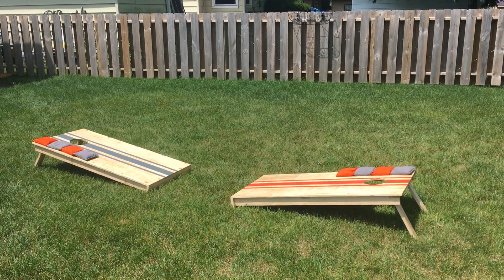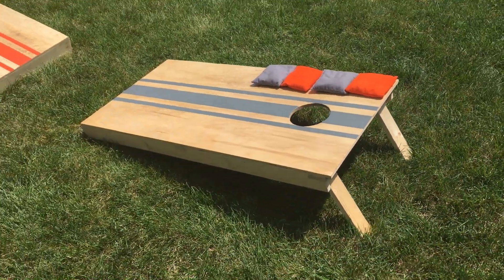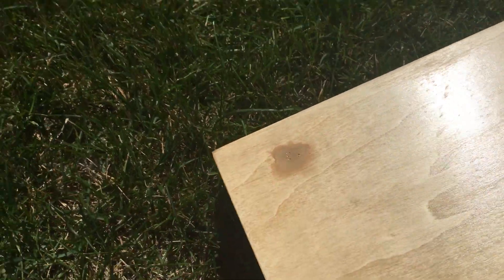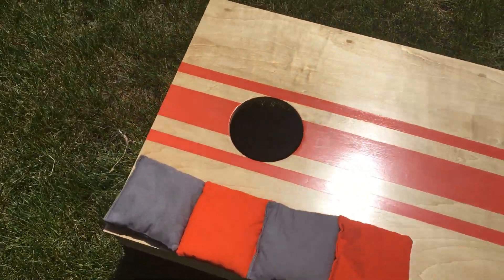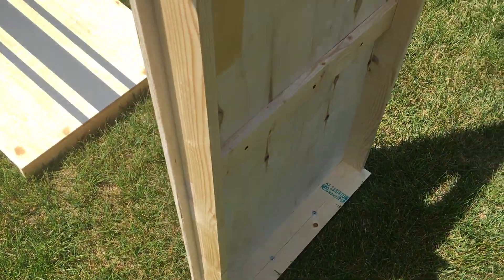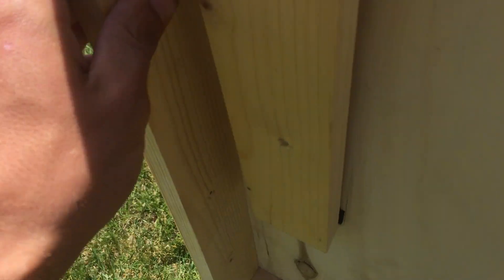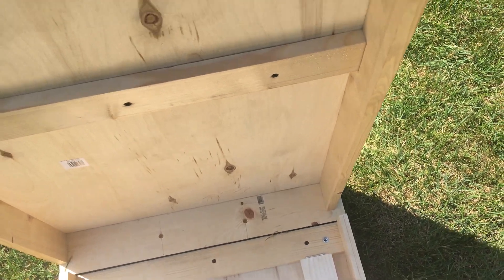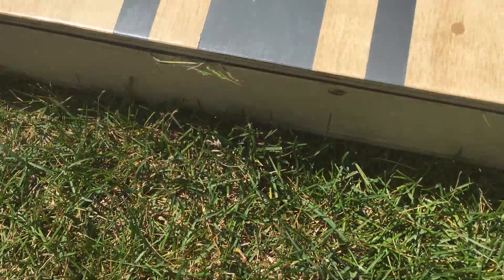Unique Design: Lightweight - Nesting - Regulation Size Homemade CORNHOLE Bags Boards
Just finished building my first-ever set of cornhole boards and with a few minor exceptions, l am pleased with how they turned out.  They are significantly lighter than a conventional set and, when nested, are only about 4.5" thick.  They were fun, inexpensive, and relatively easy to build.  The set uses the following materials:
Two:  2'x4' 1/2" ACX Plywood Board
Four:  1x3x8' Pine Boards
One:  1x4x6' Pine Board
Four:  1.5"x1.5" Hinges
28:  1-5/8" coarse drywall screws
12: 1" drywall screws
5' of 3/4" adhesive velcro
Your choice of Paint, Stain, and Polyurethane

The tools I used were:
Clamps
Drill
Screwdriver
Impact Driver

6" Hole Saw
Jigsaw
Miter Saw
Framing Square
Speed Square
Random Orbital Sander

Please let me know if you have any questions, thanks.